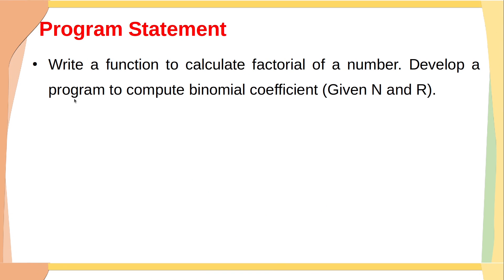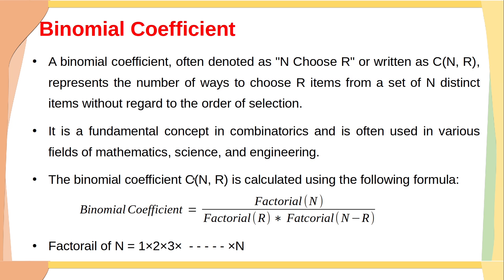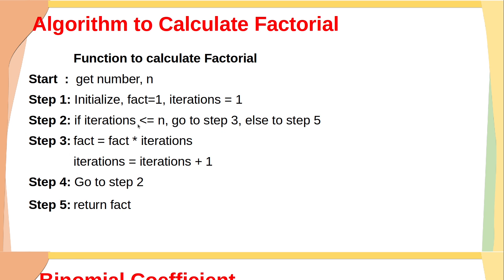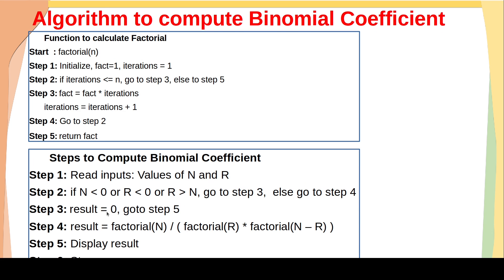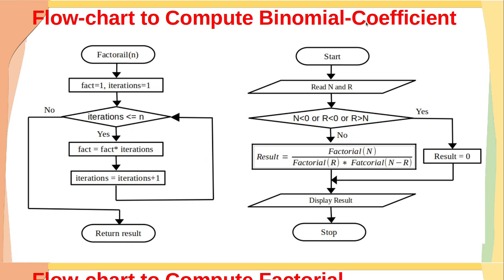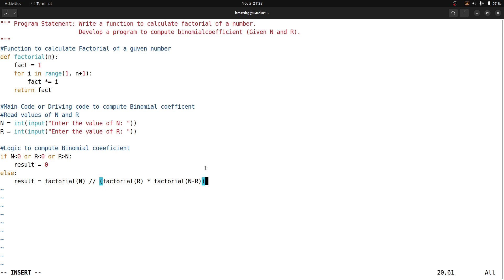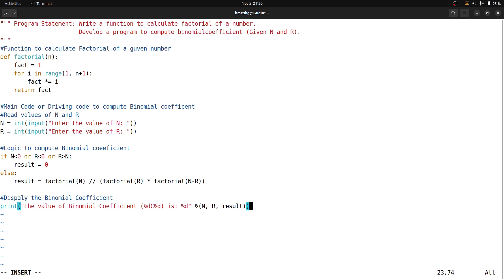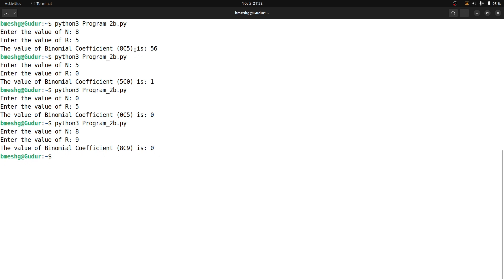Python Program to Compute Binomial Coefficient using the Function to Calculate Factorial of a number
Dear students,
In this video I have discussed a Python program to write a function to calculate factorial of a number and develop a program to compute binomial
coefficient (Given N and R).

A binomial coefficient, often denoted as "N Choose R" or written as C(N, R), represents the number of ways to choose R items from a set of N distinct items without regard to the order of selection.
It is a fundamental concept in combinatorics and is often used in various fields of mathematics, science, and engineering.
The binomial coefficient C(N, R) is calculated using the following formula:
Binomial Coefficient = factorial(N)/ ( factorial(R) * factorial(N-R) )
Where, factorail of N = 1×2×3×  - - - - - ×N

If you don't know how to install Python IDLE to execute the Python programs, the watch the video given below:

If you come across any doubts, same can be asked in comment section of this video.